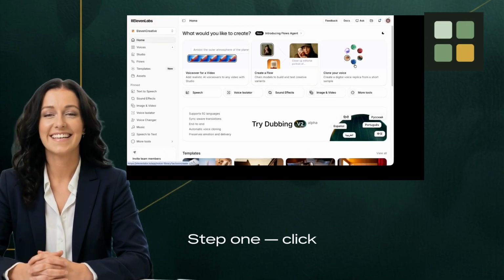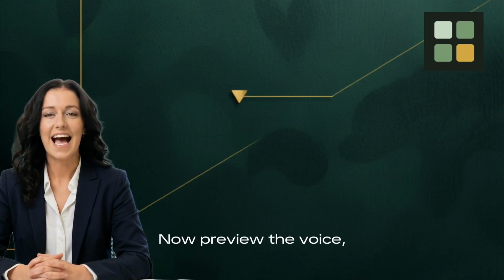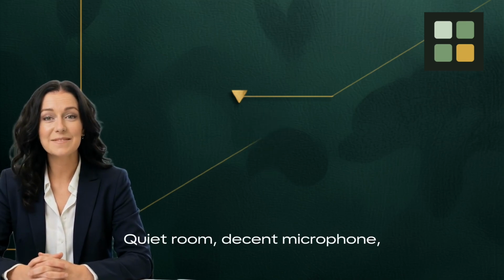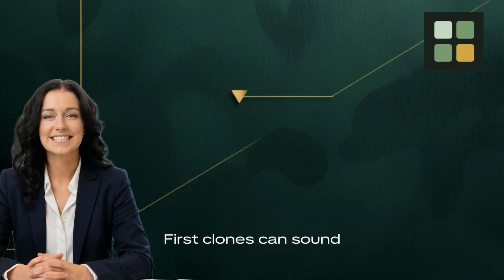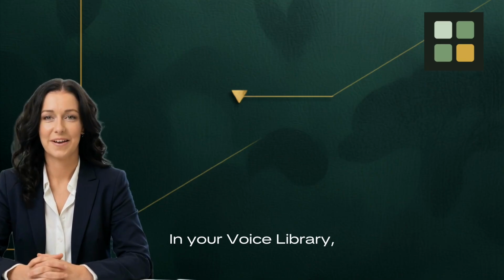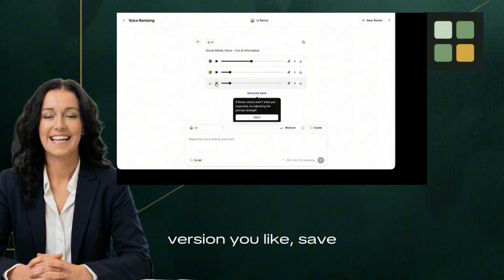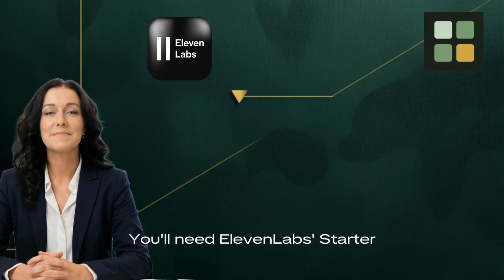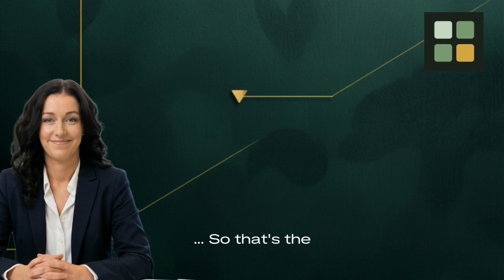How to Clone Your Own Voice for AI Videos (ElevenLabs Tutorial)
Tired of your AI videos sounding like they were made by someone else?
In this video I walk you through exactly how to clone your own voice
using ElevenLabs — so your AI-generated content actually sounds like you.

I cover the full process:
✅ How to use Instant Voice Clone inside ElevenLabs
✅ How to remix your tone for social media content
✅ How much it costs — and whether the free plan is enough

(Starter plan starts at $6/mo)

📌 New to the channel? I share practical AI tools
for building a business online — no tech background needed.